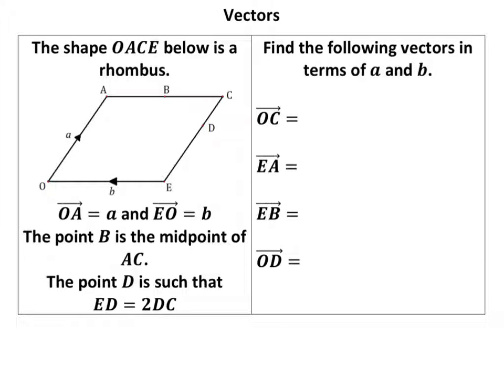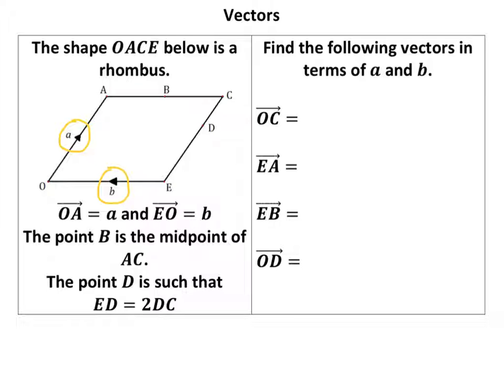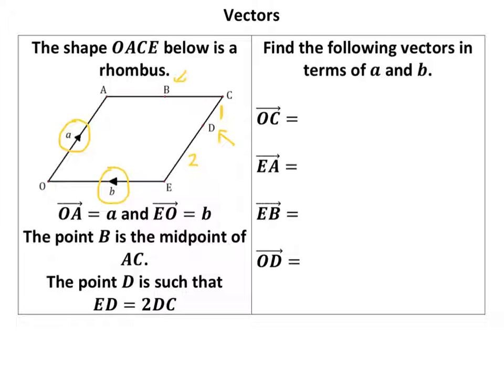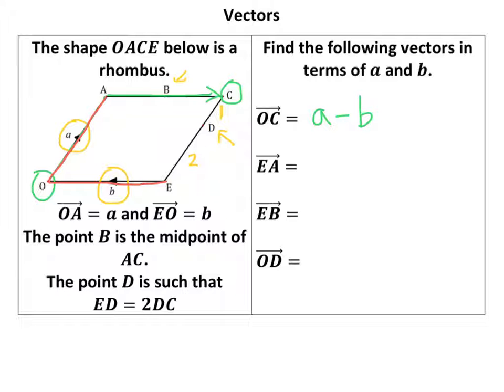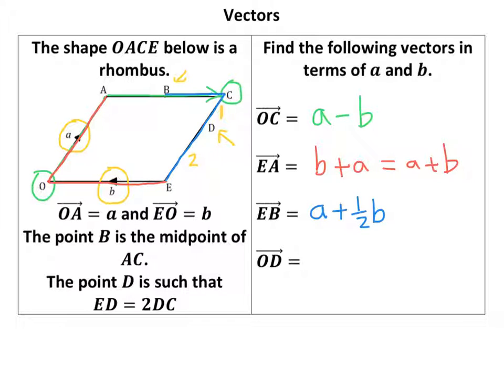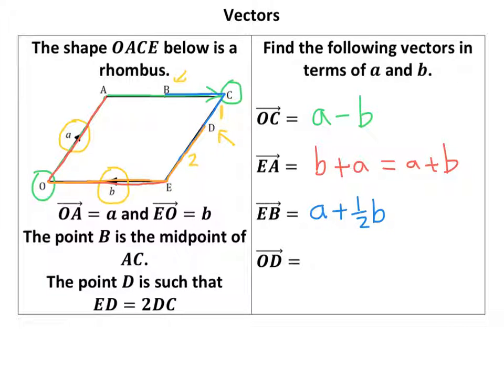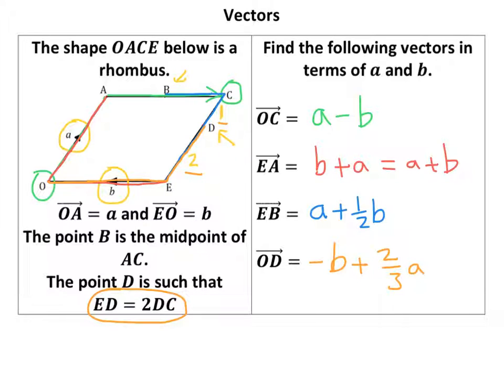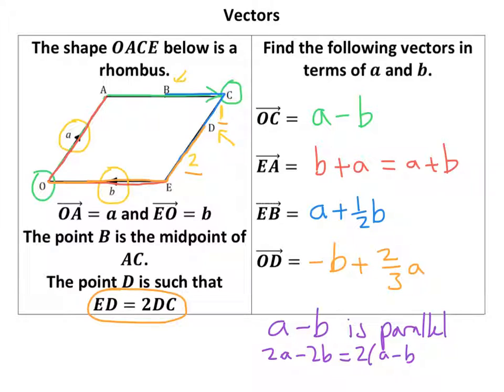Vectors - Tutorial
This explains what vectors means and gives a few examples, including fractions of vectors and discussing parallel vectors.